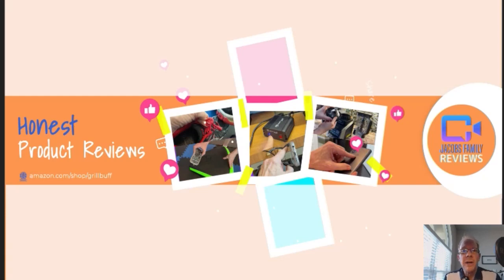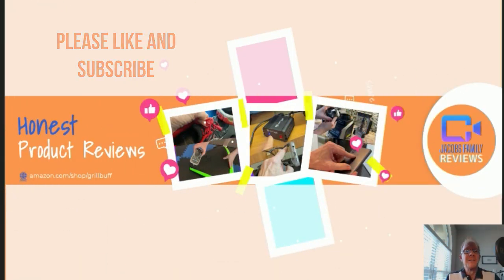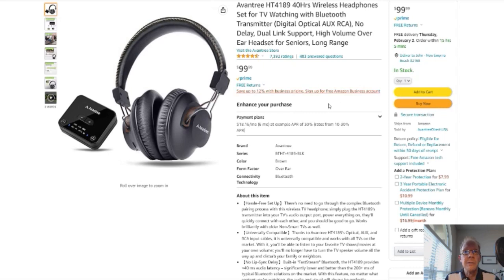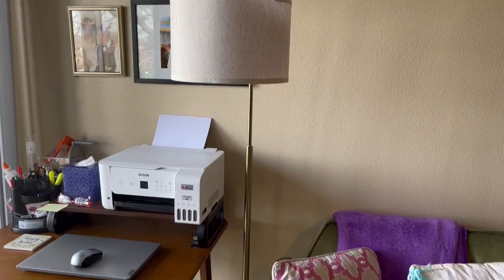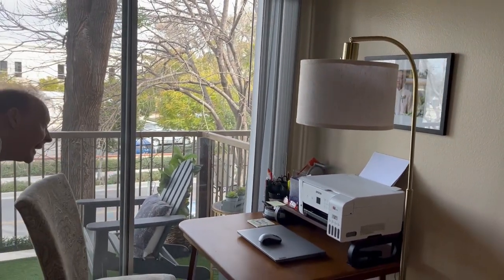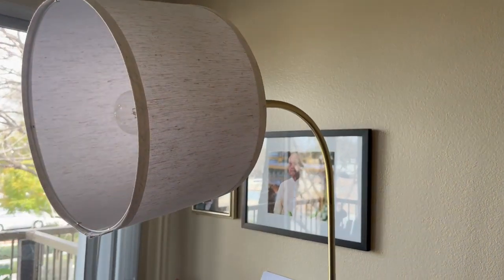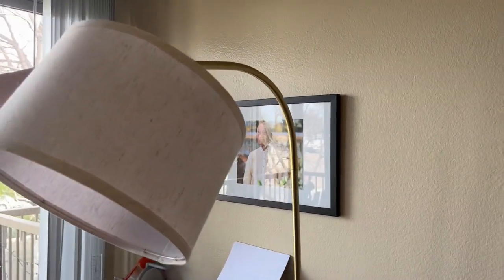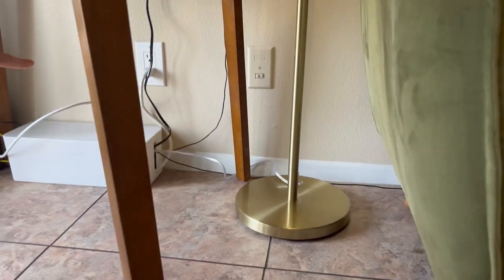Broncoo LED Dimmable Standing Arc Floor Lamp - HONEST Review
Hi all, this is my honest review of the Broncoo Standing LED Dimmable Arc Floor Lamp. This LED dimmable floor lamp works great in all areas.

Please click link above for more details or to purchase the Broncoo Standing LED Dimmable Arc Floor Lamp. Enjoy your day … cheers! Please read below...